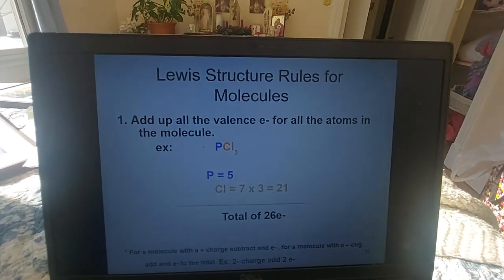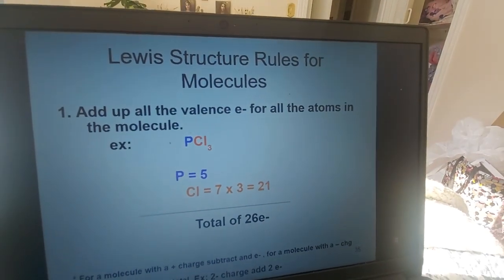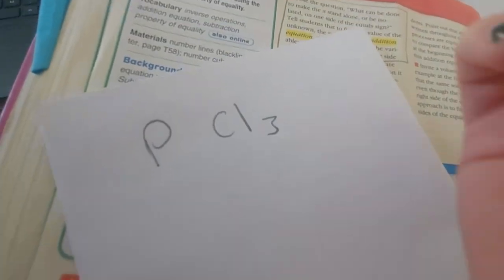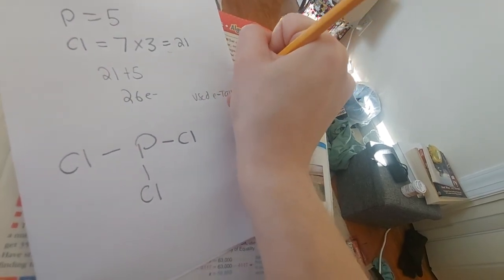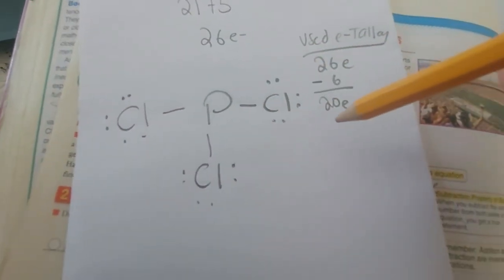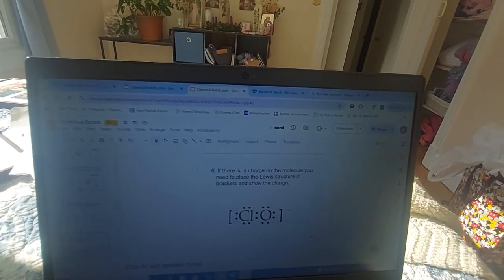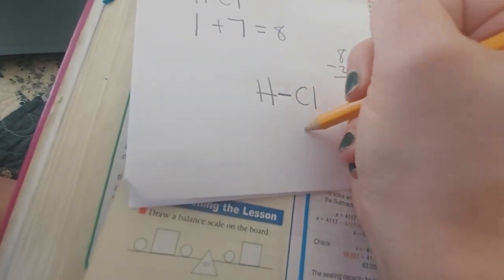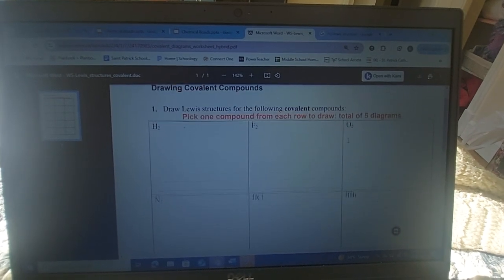Jan 13 8th Sci Lewis Structure Rules for Molecules